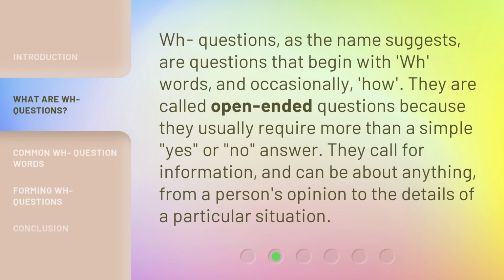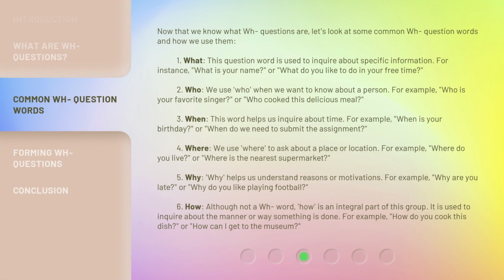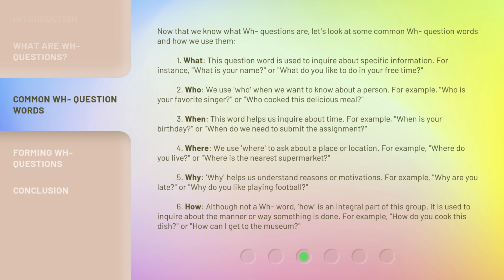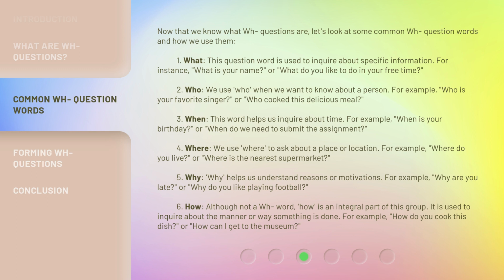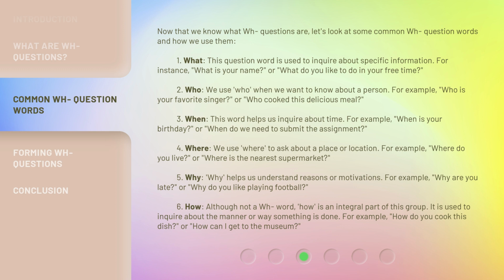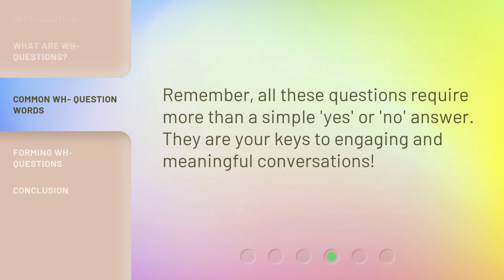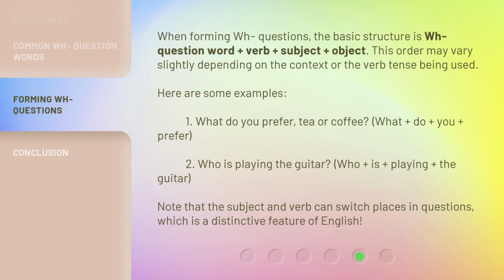Unraveling Wh- Questions: The Key to Engaging Conversations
Unraveling Wh- Questions: The Key to Engaging Conversations • Discover the power of Wh- Questions in this informative video! Learn what they are, how to use them, and why they are essential for engaging conversations. Dive into the world of open-ended questions and unlock opportunities for deeper understanding and connection. Watch now and take your English learning to the next level!

00:00 • Introduction - Unraveling Wh- Questions: The Key to Engaging Conversations
00:35 • What are Wh- Questions?
01:05 • Common Wh- Question words
02:49 • Forming Wh- Questions